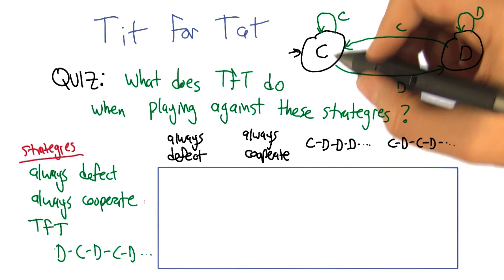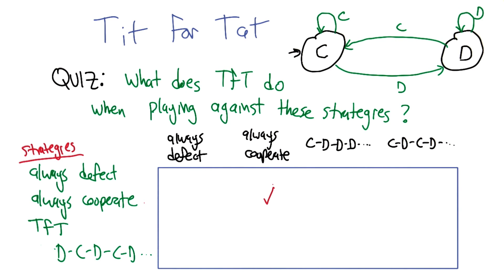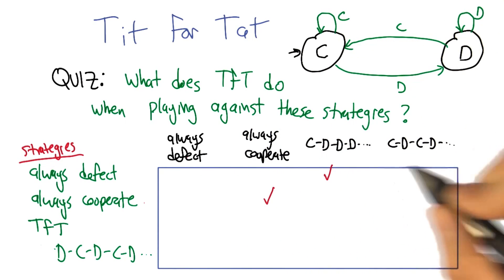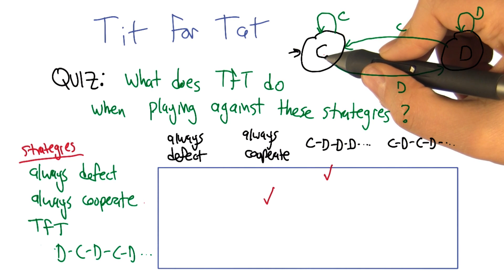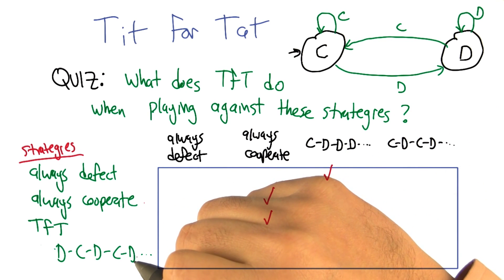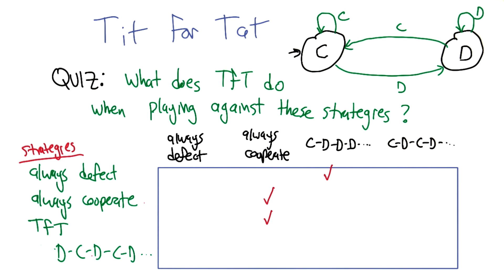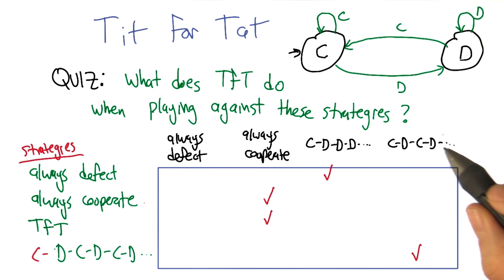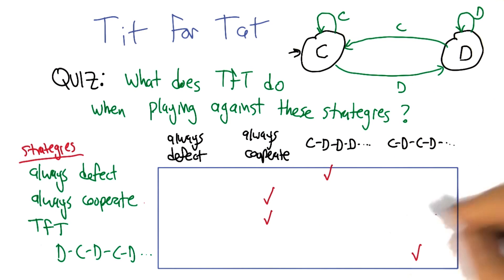Tit for Tat Quiz Quiz Solution - Georgia Tech - Machine Learning